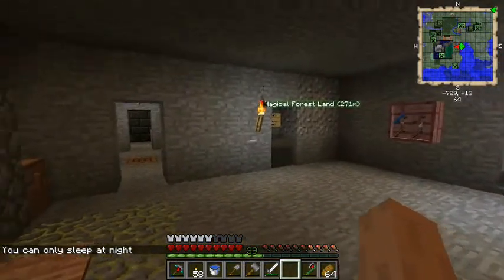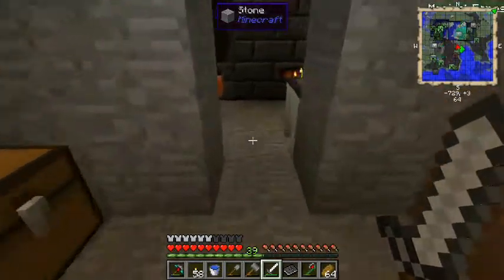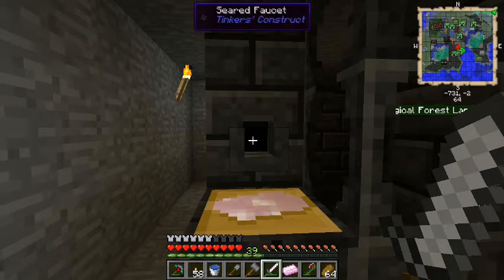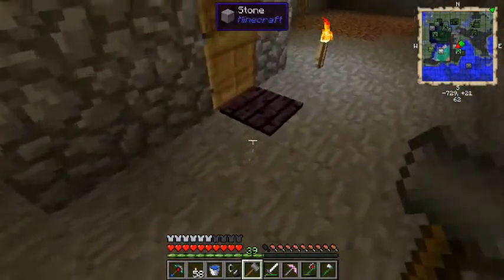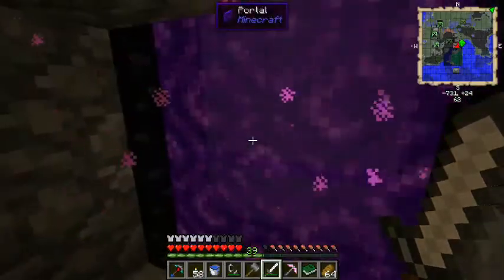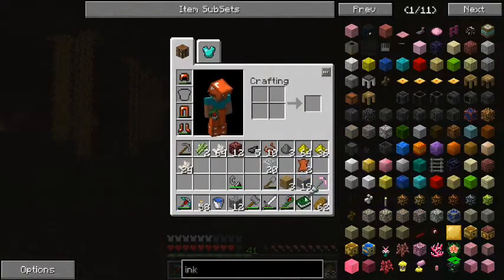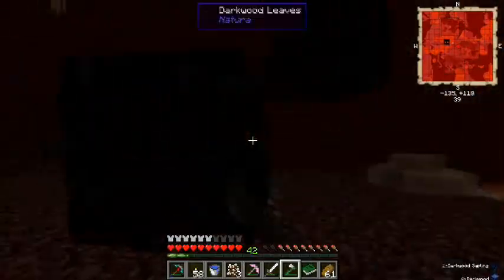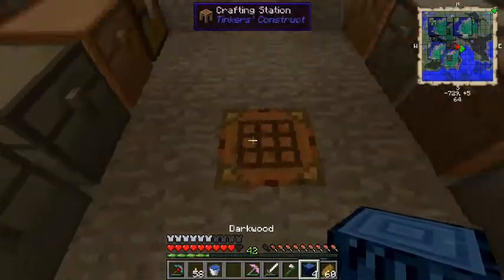Let's Play FTB ep9 - The Ne(w)ther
In this episode, we visit make an Alumite Pick (mod: Tinker's Construct), and we visit the Nether and grab some interesting ores (mod: Tinker's Construct). To return from the Nether, we make use of a Linking Book (mod: Mystcraft). We also check out some interesting wood from Nether trees, like Bloodwood, Darkwood and Ghostwood (mod: Natura).